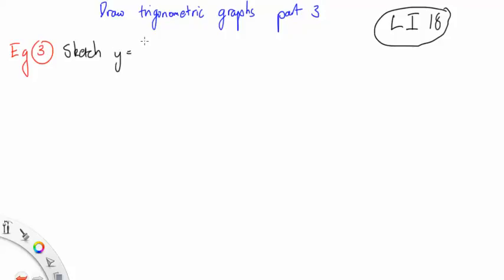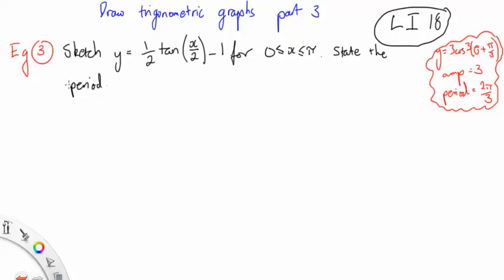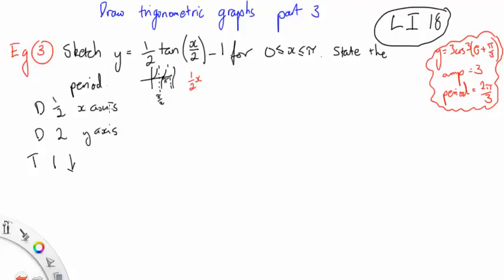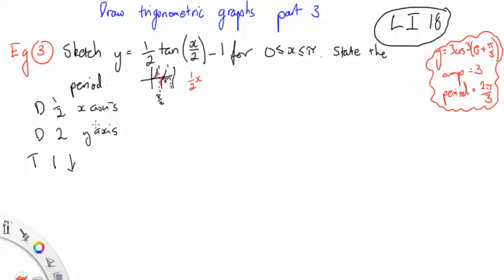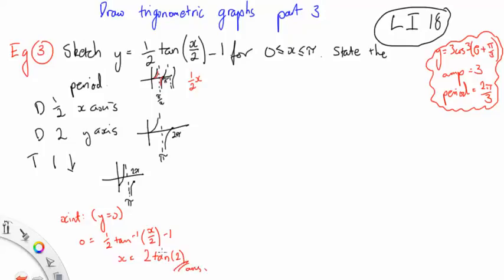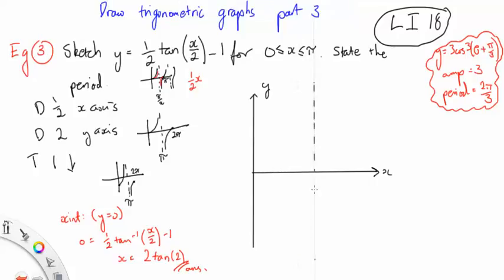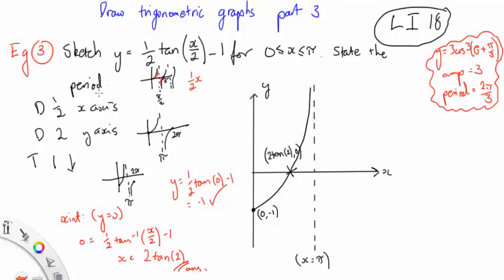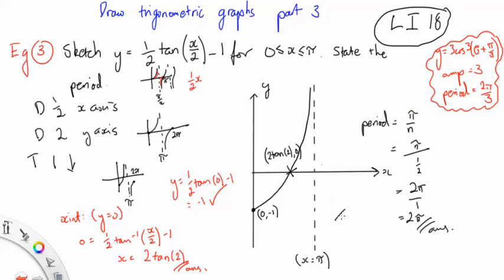18 Draw trig graphs part 3